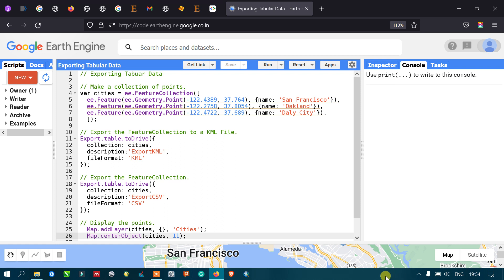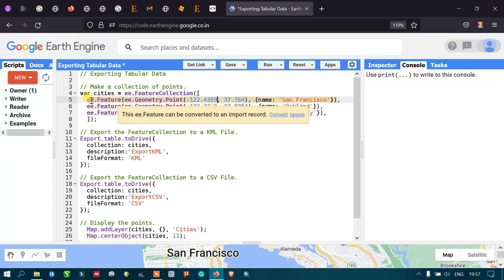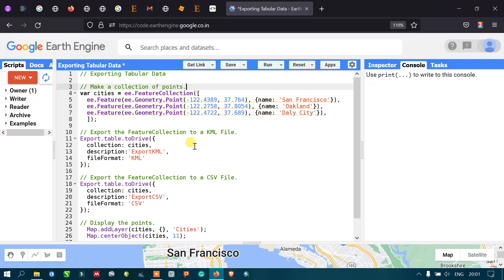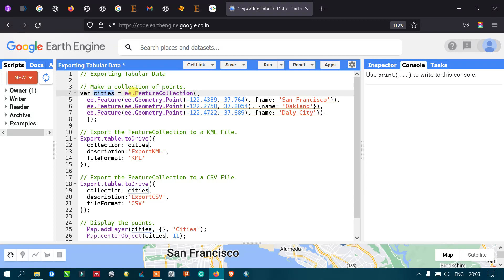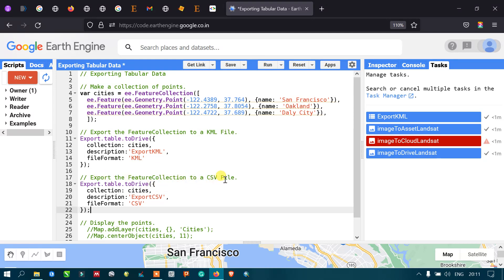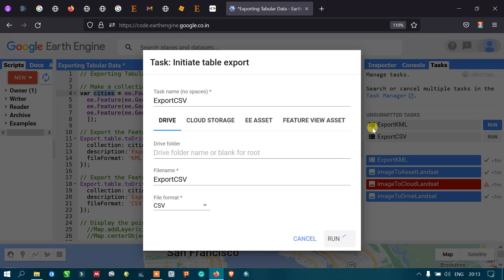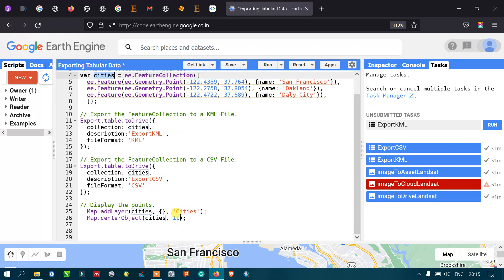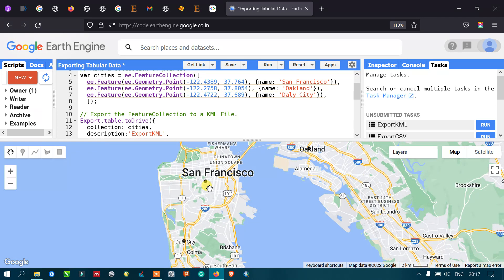Google Earth Engine 20: Create Point data & Export it as KML and CSV files | Beginners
In this video tutorial, you will learn how to create point data in Google Earth Engine
and export it as KML and CSV files.